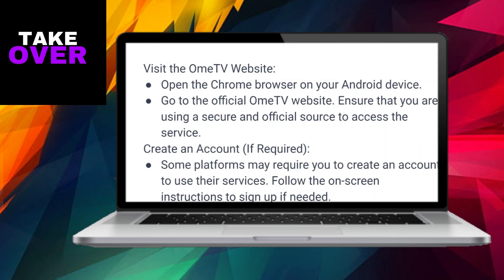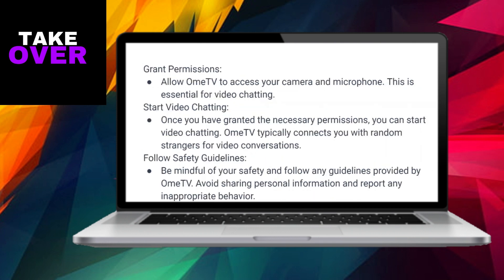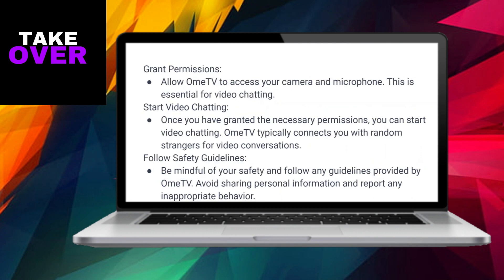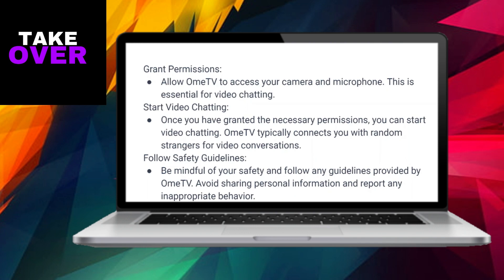HOW TO USE OMETV ON CHROME ANDROID 2024!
How to use OmeTV on Chrome
OmeTV on Chrome
How do I use OmeTV on Android
How to use OmeTV on Chrome Android
How to use OmeTV on Android phone
How do I use OmeTV on Chrome browser
How to chat on OmeTV with Chrome
OmeTV video chat on Chrome Android
OmeTV app for Chrome Android
OmeTV Chrome extension Android
OmeTV Android Chrome browser
OmeTV online chat on Chrome Android
OmeTV for Android Chromebook
OmeTV web version on Chrome Android
OmeTV download for Chrome Android
OmeTV APK for Chrome Android
OmeTV Chrome store Android
OmeTV Chrome app for Android
OmeTV online video chat Chrome Android